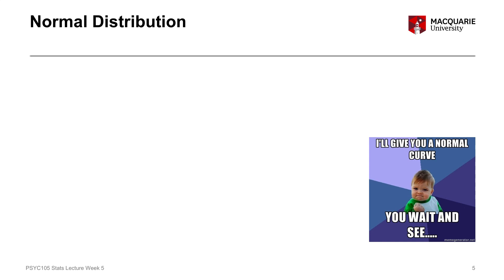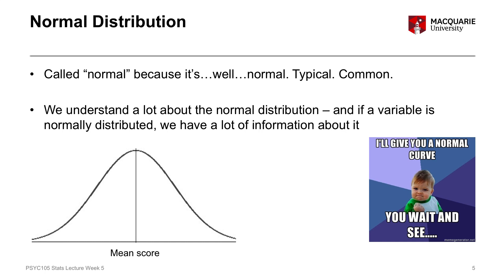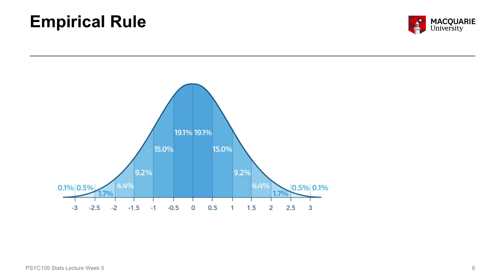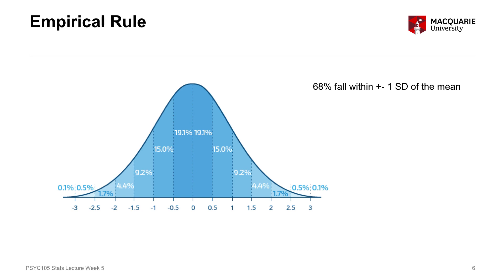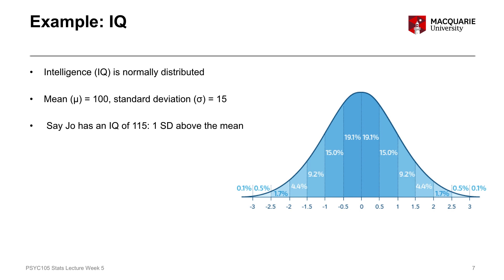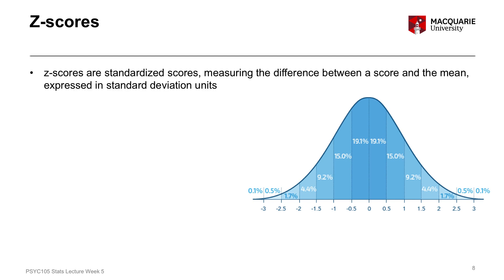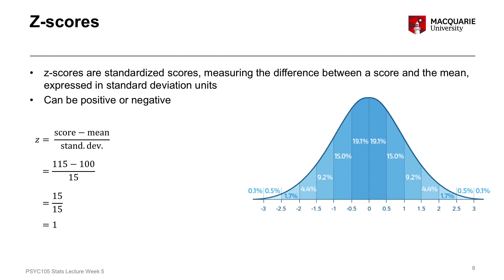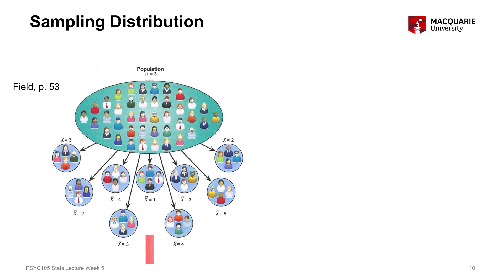PSYU1105 PSYX1105 statistics lecture week 5 part 2